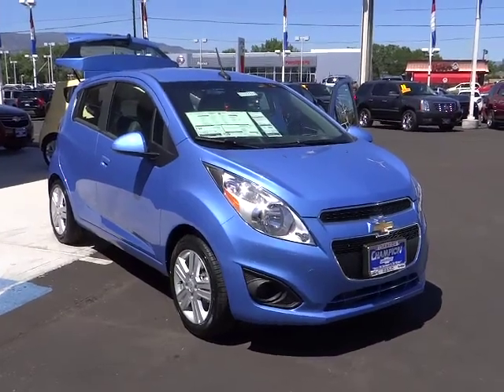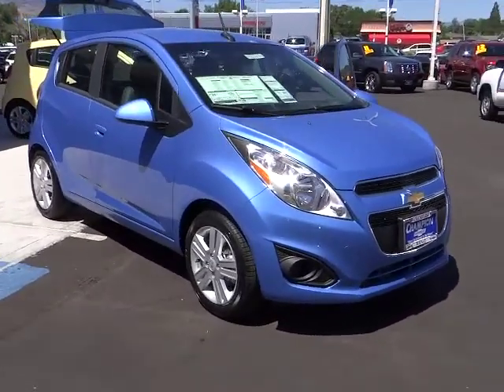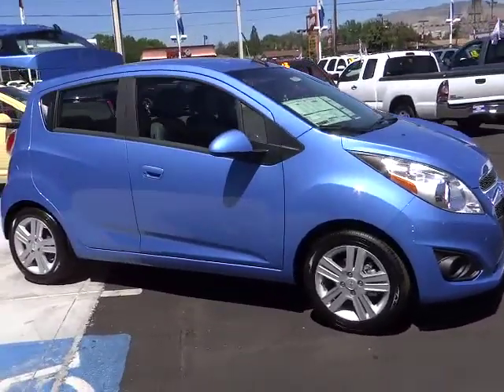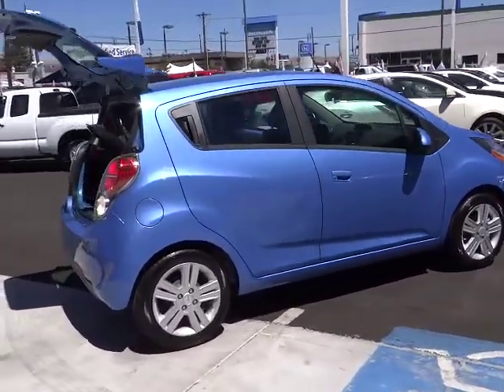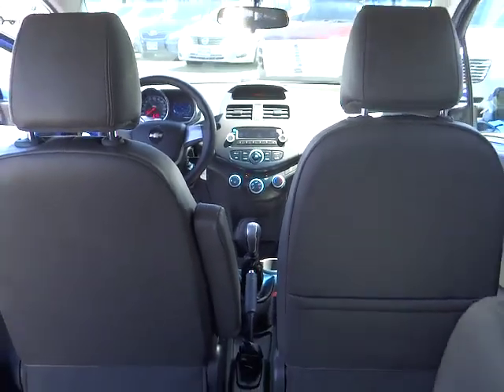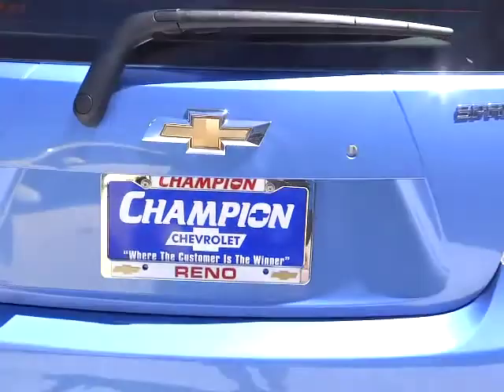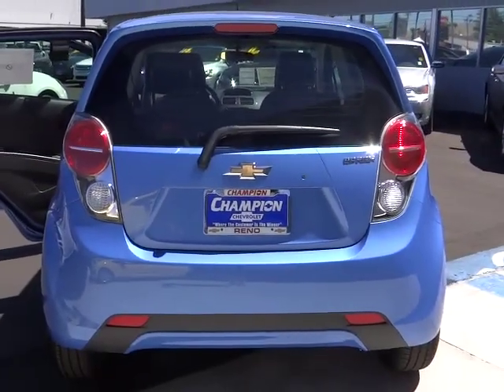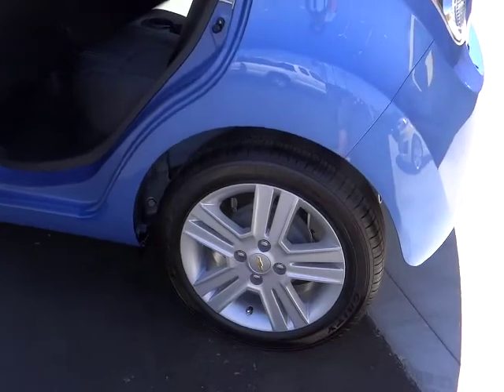2013 CHEVROLET Spark Reno, Sparks, Carson City, N. Nevada, Yerington Reno NV 13-1176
2013 CHEVROLET Spark 5DR HB MAN LS - Stock#: 13-1176 - VIN#: KL8CA6S98DC617118